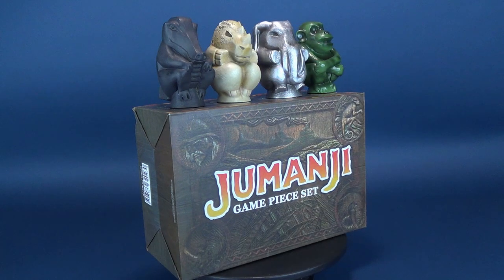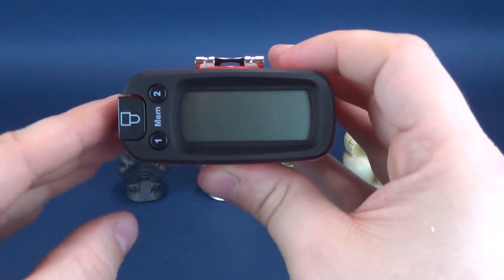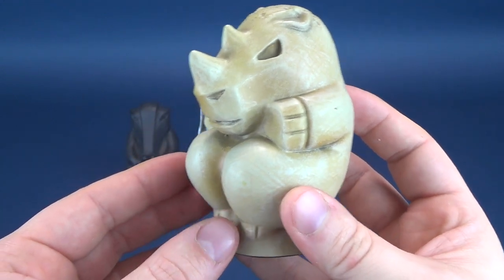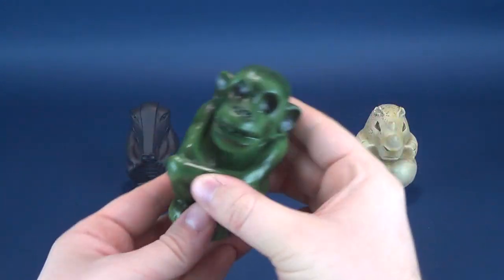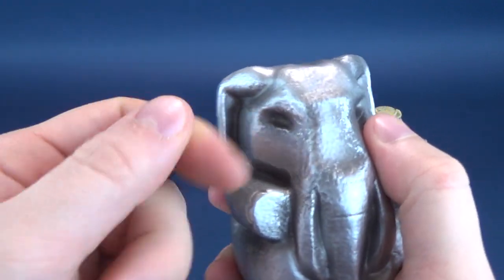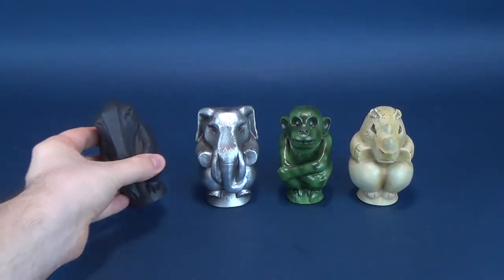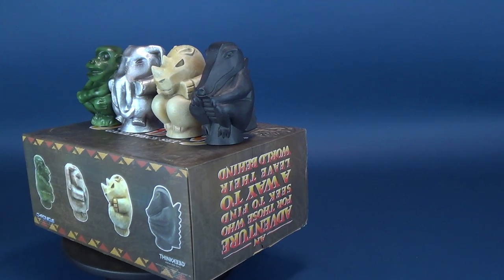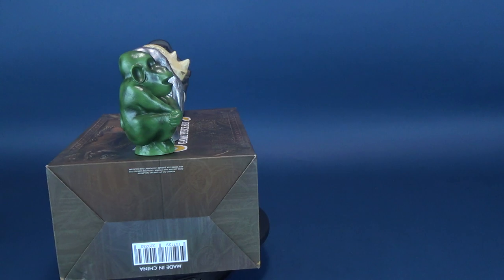Chronicle Collectibles Jumanji Game Piece ThinkGeek Exclusive Statue Set | Video Review ADULT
Here’s your look at the Chronicle Collectibles Jumanji Game Piece Statue Set ThinkGeek Exclusive

For Hot collectibles, replicas and more, shop ThinkGeek!